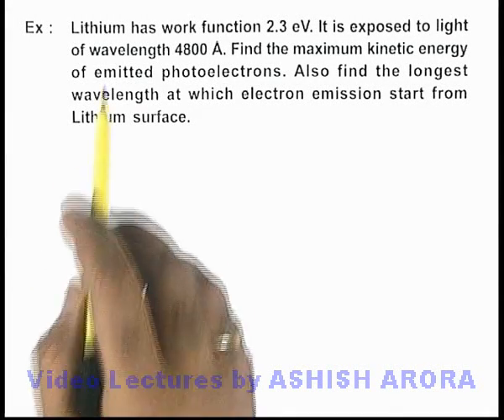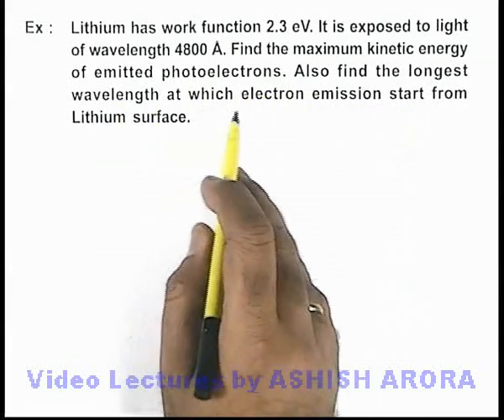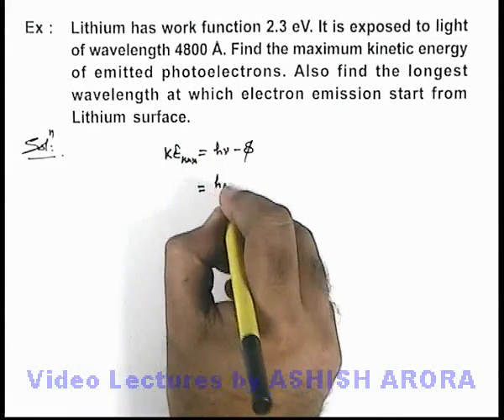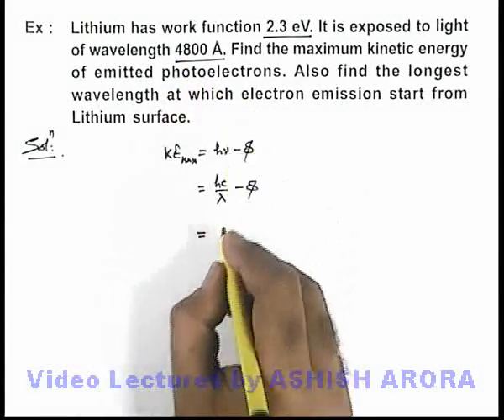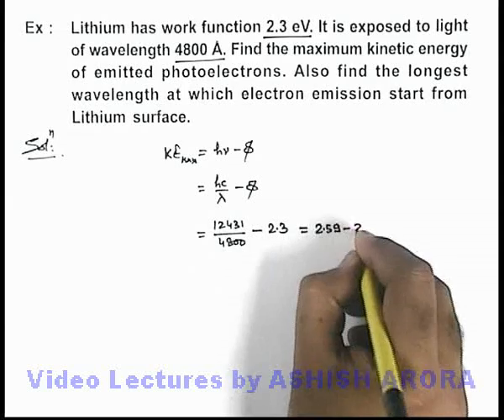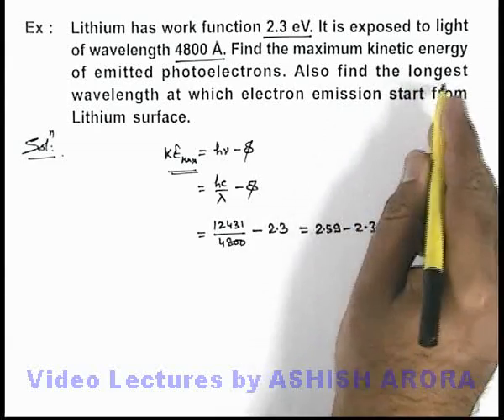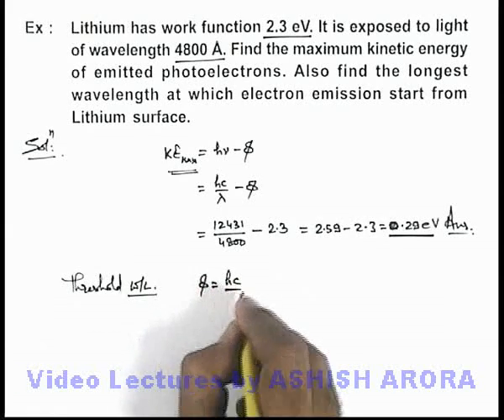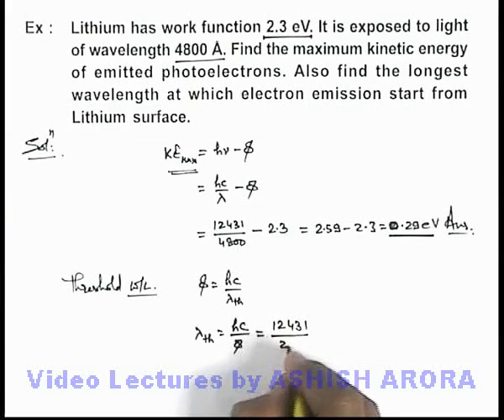Class 12 Physics | Photoelectric Effect | #12 Solved Example-3 | For JEE & NEET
PG Concept Video | Photoelectric Effect | Solved Example-3 by Ashish Arora